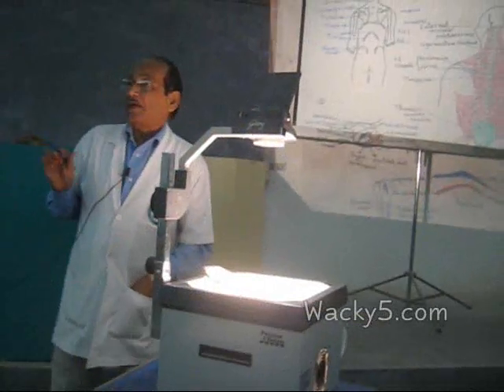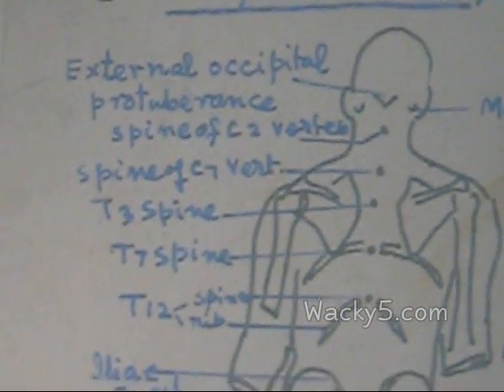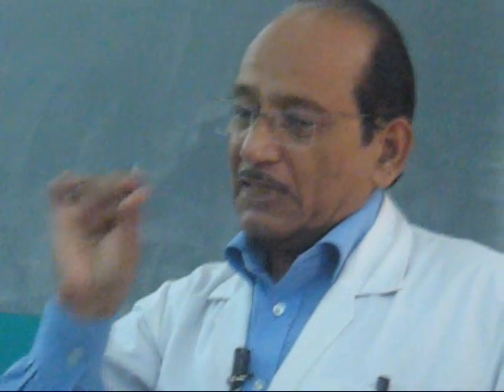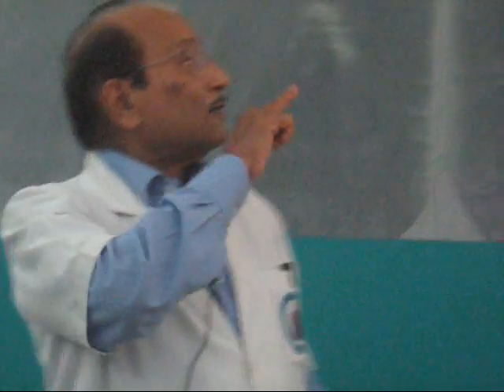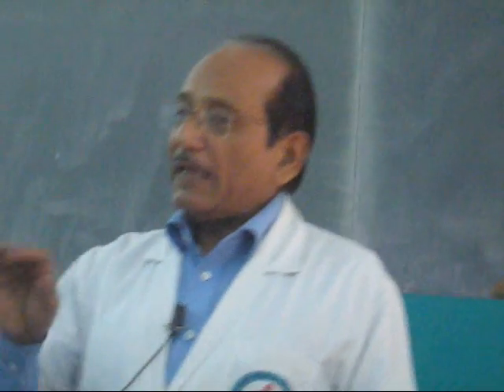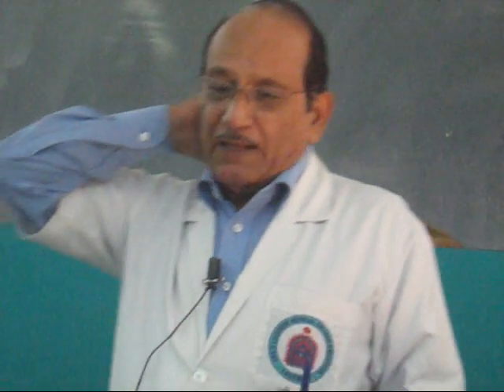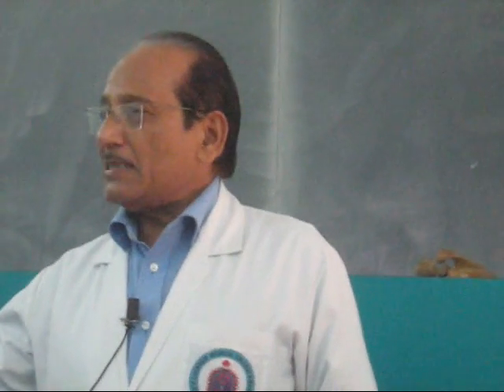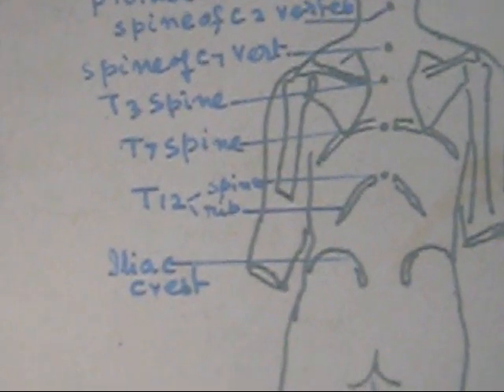Lecture on Anatomy of Back-1st part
Video Lecture of Anatomy of Back by Dr S.H.M Abdi at Era's Lucknow Medical College covering Anatomy of External occipital protuberance, mastoid process, nuchael furrow, nuchael line, surface anatomy of cervial vertebrae, spine of scapula, thoracic spine, scapula bone study by Dr Vikram Singh Yadav